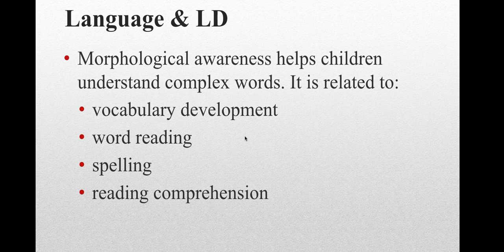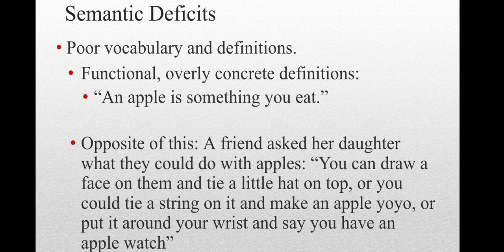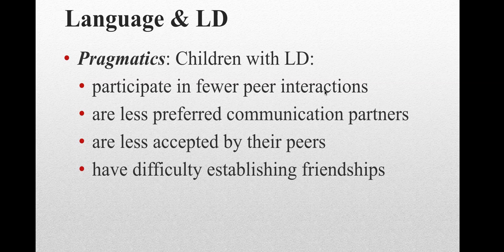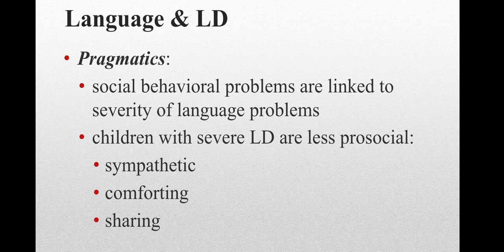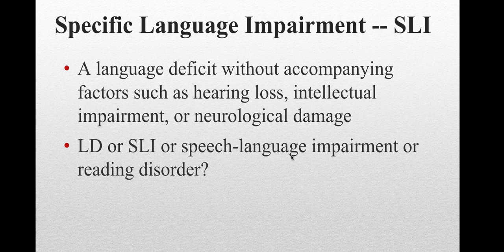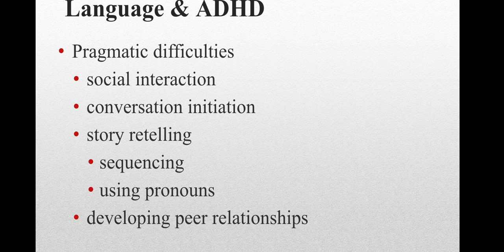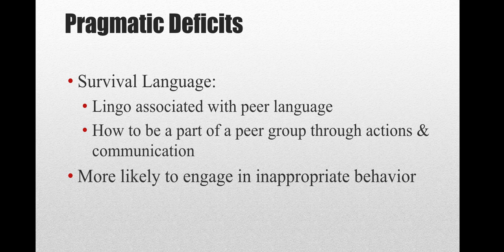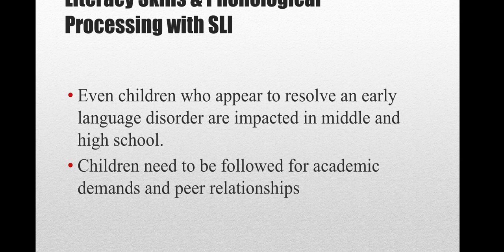CSD 3201 Chapter 7 Part 2